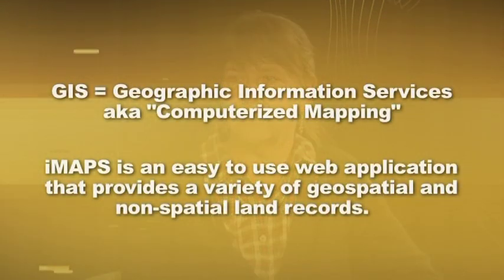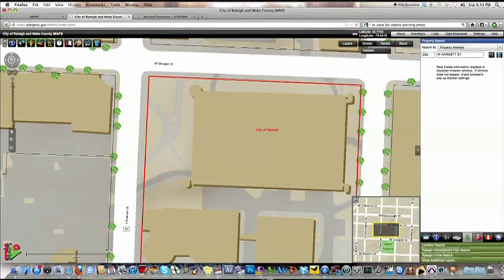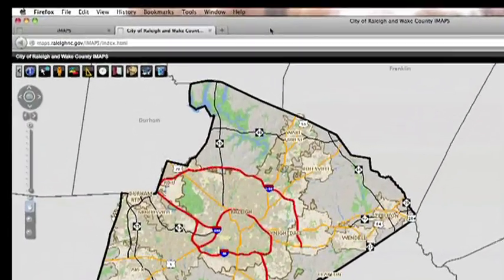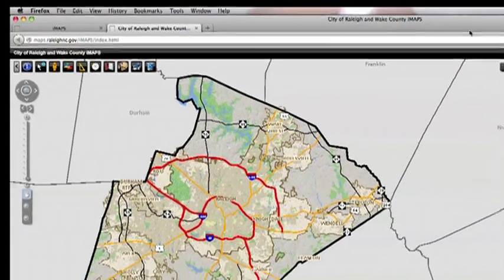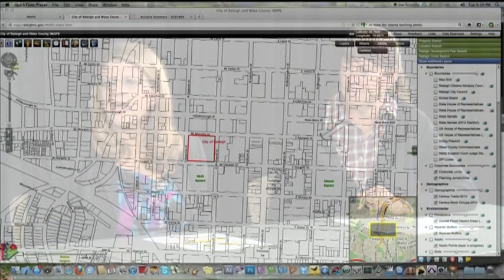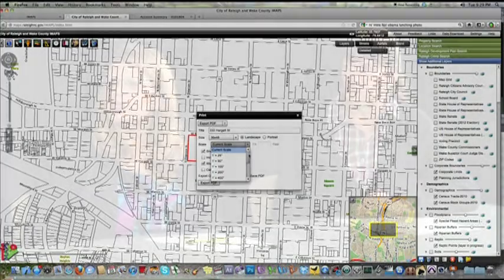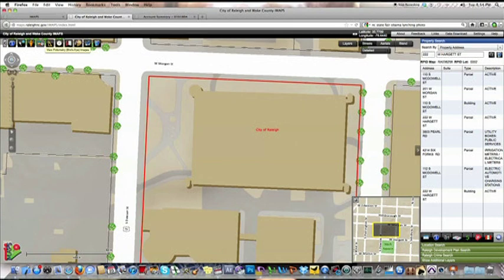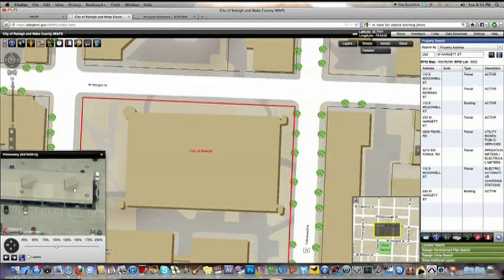Wake County iMaps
Anne Payne, Wake County G.I.S., and Colleen Sharpe, City of Raleigh G.I.S., talk about the features in the new version of the popular online program, iMaps.